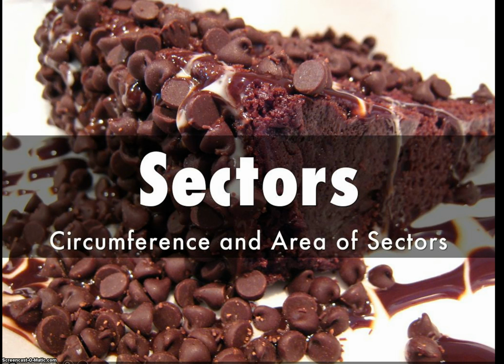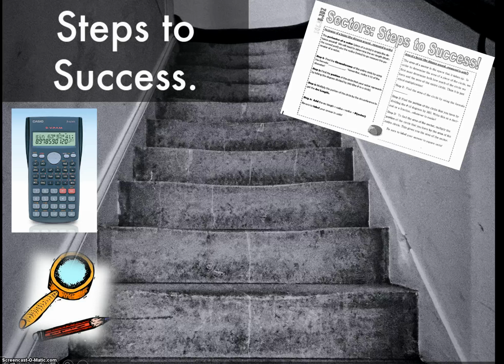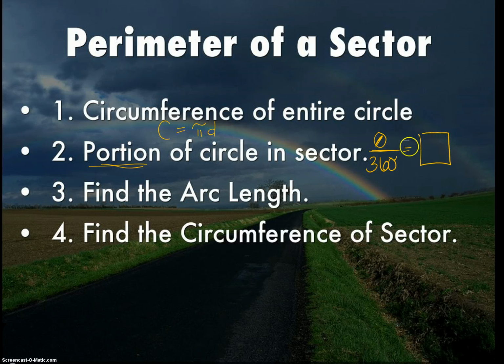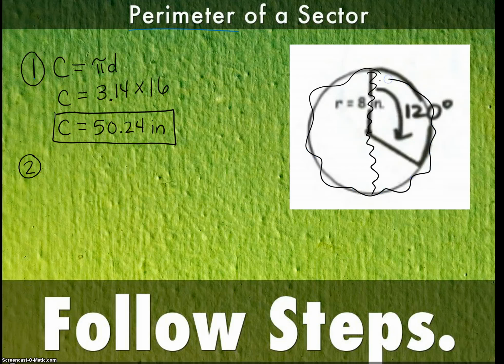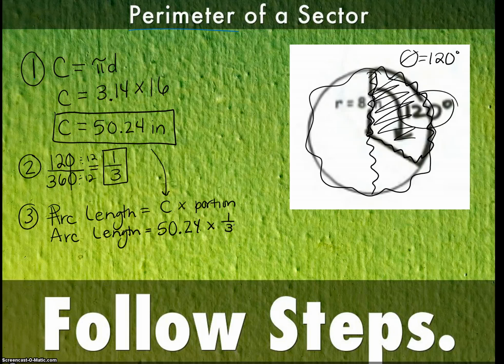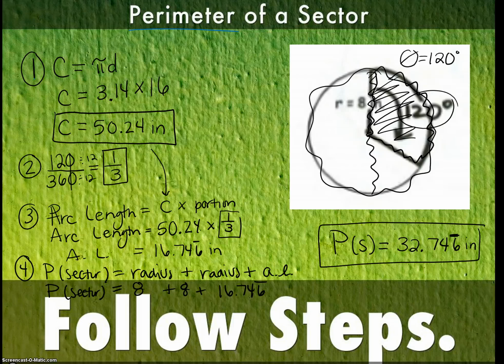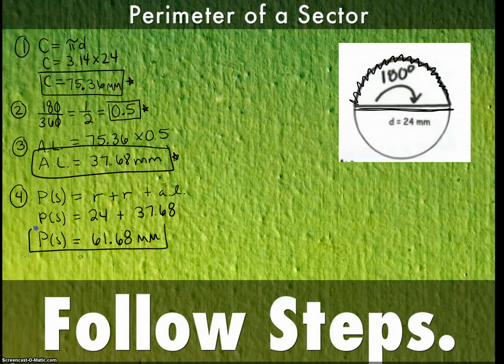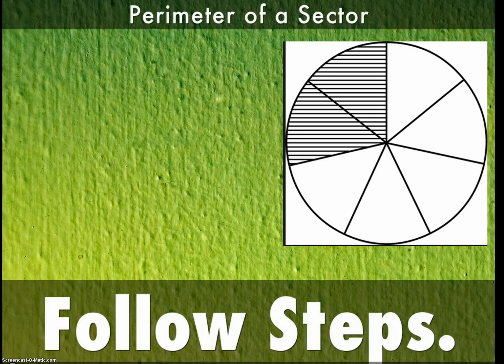Sectors video 1 perimeter of a sector